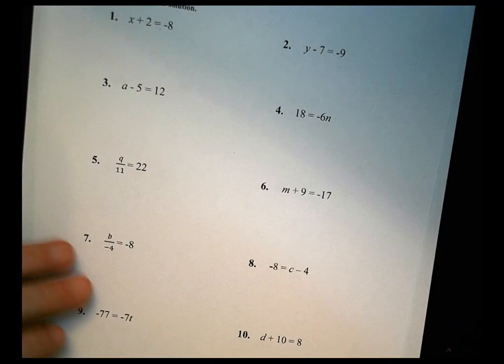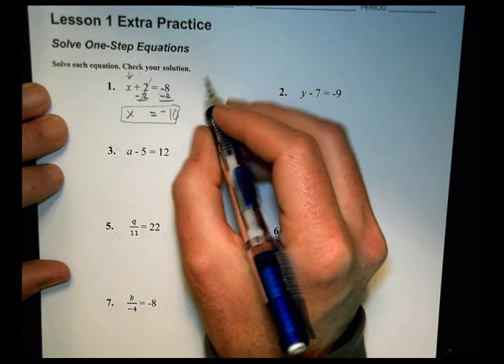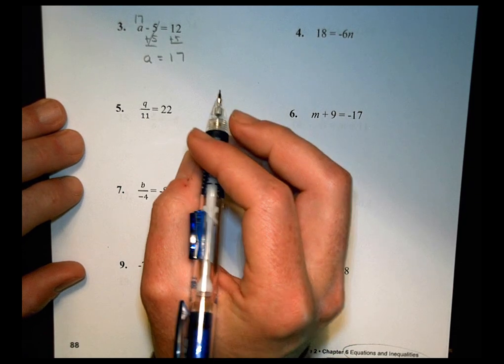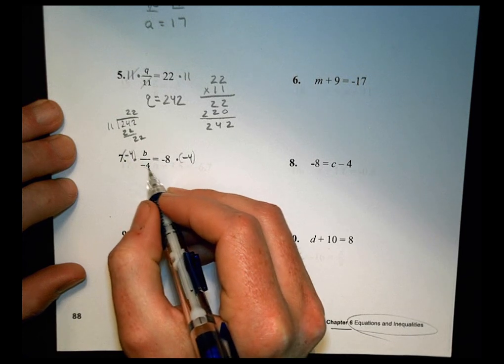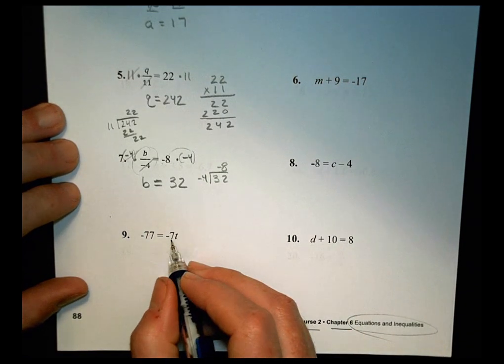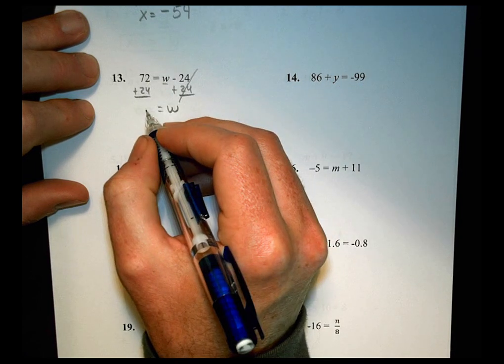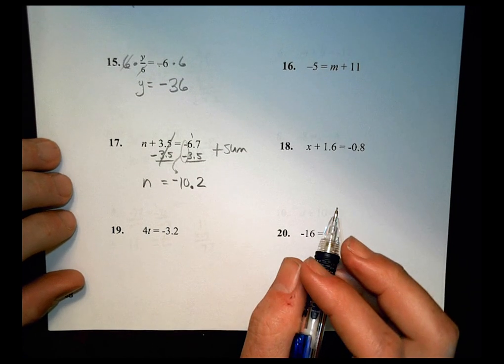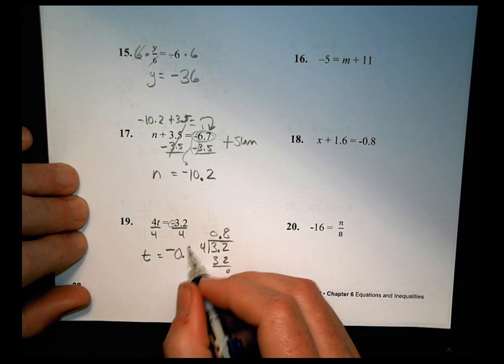ASI Math 7 Unit 5 L1 EP Morgan Lesson 1 Extra Practice Solve One Step Equations